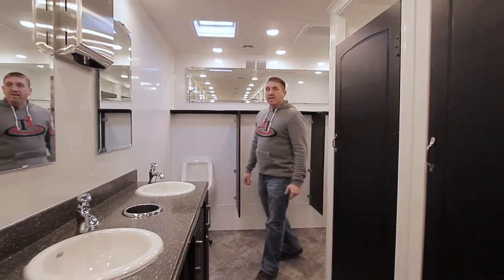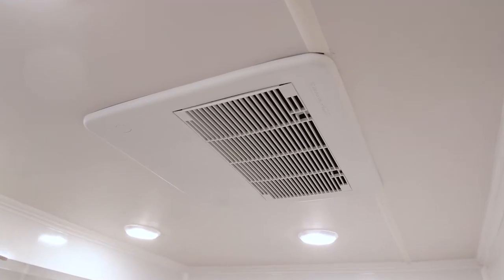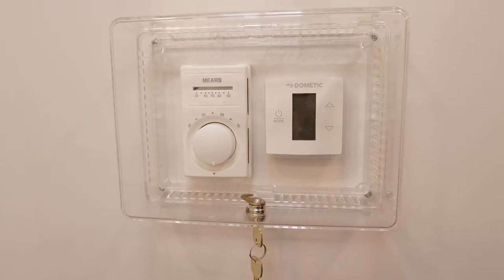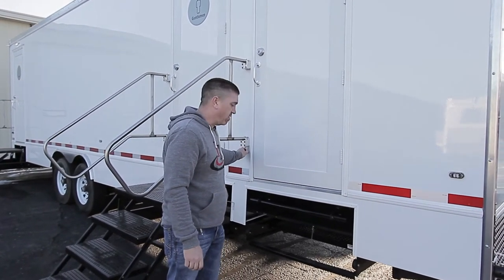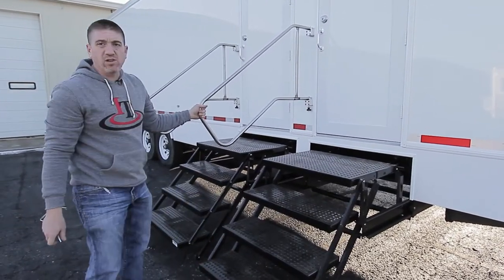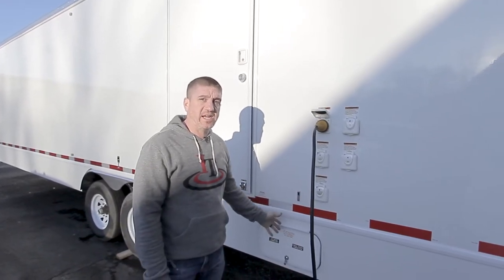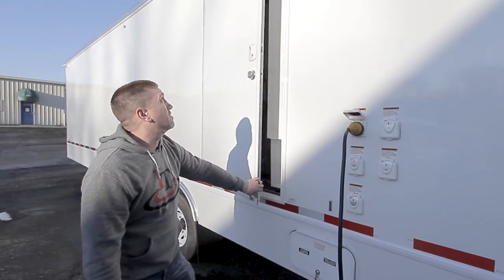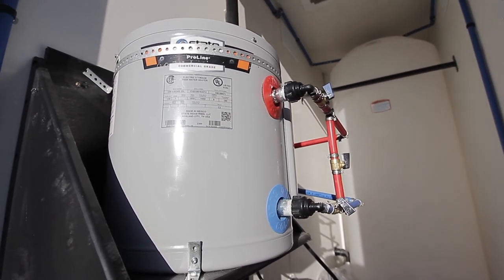Tutorial 11 Station Male Dominant Restroom Trailer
This video demonstrates how-to setup a male dominant restroom rental.  It identifies the mechanical systems and discusses how they work.

The Male Dominant 11 Station (9-2) Station Portable Restroom Rental Classic Series is built to impress, with black and white interior, soft ambient lighting, and coordinating vanity countertops.

This 29-foot portable restroom rental unit has a 200 gallon water tank and 1150-gallon waste tank. A clean, fresh exterior greets each guest with heavy duty fold-up aluminum steps and rails for easy access.

The women’s suite includes two stalls with white ceramic china flushable toilet, single sink vanity with metered faucet, shatter-proof vanity mirror, and hand dryer.

The men’s has 6 stalls with white ceramic china pedal flush toilets, 3 urinals, triple sink vanity with metered faucets, shatter-proof vanity mirror, and a paper towel dispenser and hand dryer.

Your guests will also be sure to enjoy the comfort of a fully climate-controlled environment maintained by air conditioning and heat strips, as well as Electric cabinet mount heaters in each suite.

Highlights:
  - Length: 29′
  - 200 Gallon Fresh Water Tank
  - 1150 Gallon Waste Tank
  - Hot Water Hand Wash - 15k A/C with Heat Strips
  - Smarter Restroom App
  - Arctic Package with 750 Watt Wall Heaters in Each Suite
  - Men’s Suite with 6 Stalls , 3 Urinals, and Triple Sink Vanity with
     Shatterproof Mirror
  - Women’s Suite with 2 Stalls and Single Sink Vanity with
      Shatterproof Mirror
  - Pedal Flush Toilets with Foot Pedal Blocks under Each Pedal
  - Hand Dryers and Paper Towel Dispensers in Each Suite
  - Black and White Classic Interior Package with Designer Vinyl
     Flooring
  - Solid Surface Countertops with, porcelain sinks, and metered
     faucets (shown with optional stainless steel sinks)

 Financing available with deposit and approved credit.